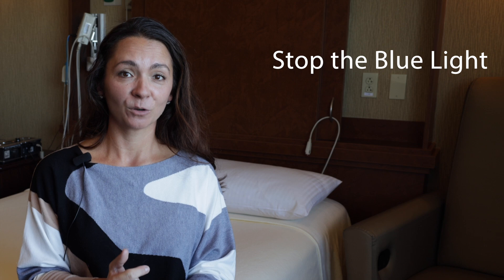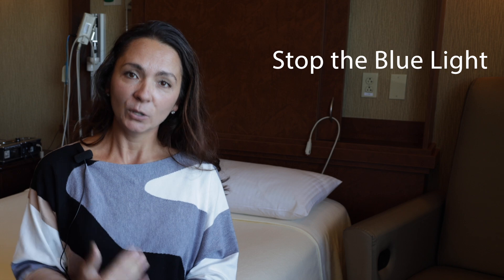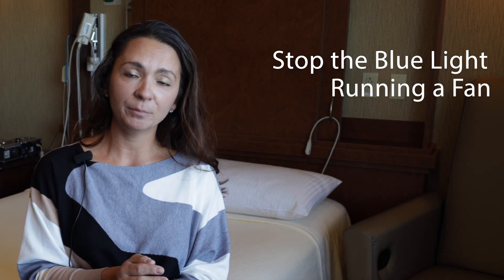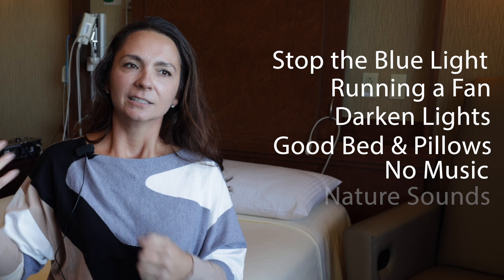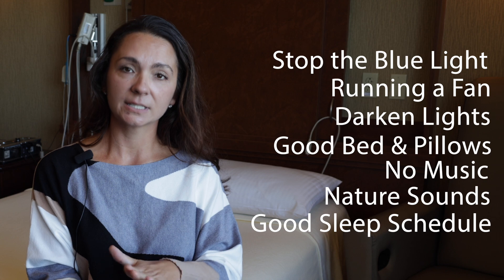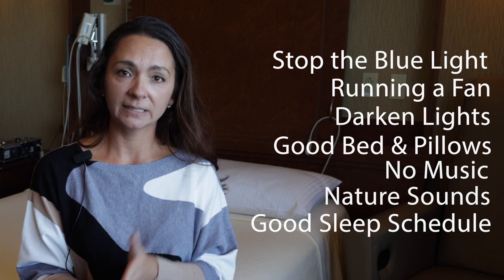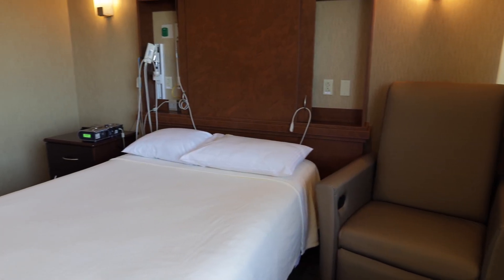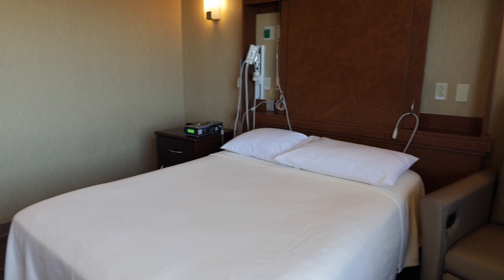How to overcome the obstacles to restorative sleep as you age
Kellie Mancilla, a registered nurse in the Powers Health Sleep Center, offers tips to help seniors get a better quality sleep.